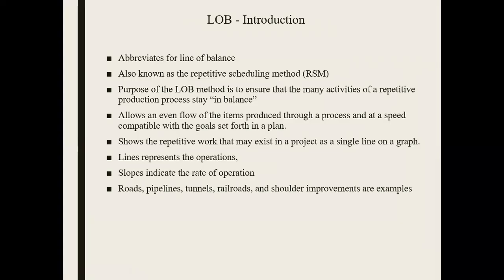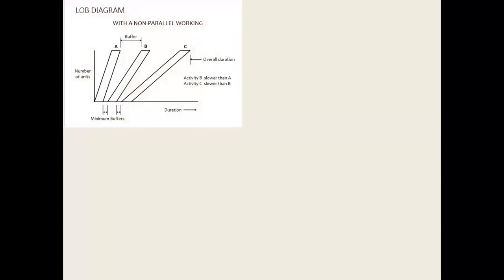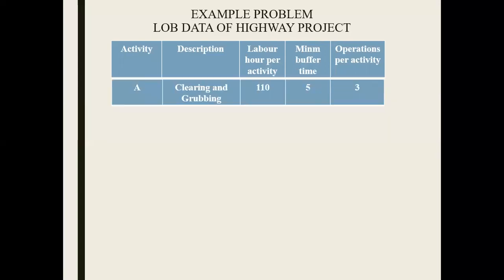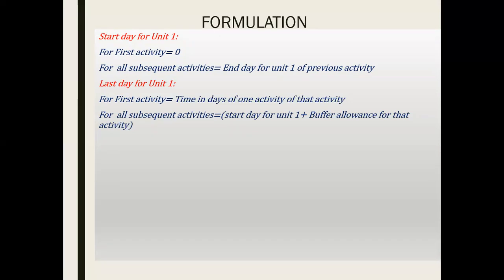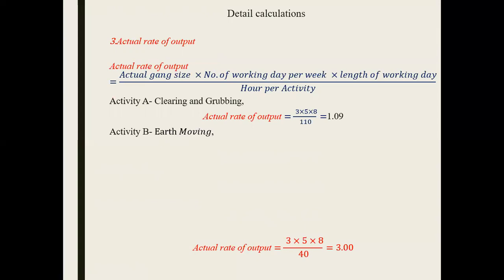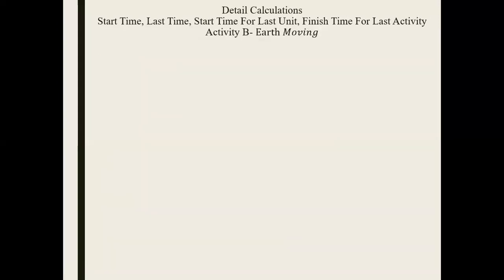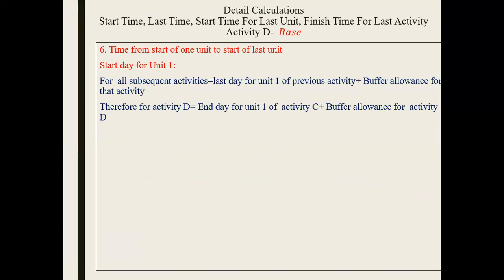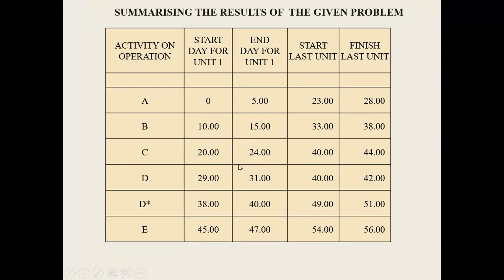LOB TECHNIQUE FOR HIGHWAY CONSTRUCTION-SOLVED EXAMPLE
The content of this presentation shows the detail working of data used for application of LOB in preparing schedule of highway project. Detail calculation sheet is presented. The Merits and demerits of LOB technique have also been highlighted